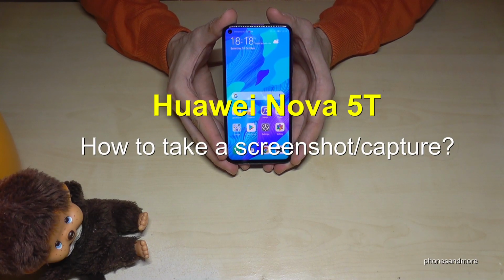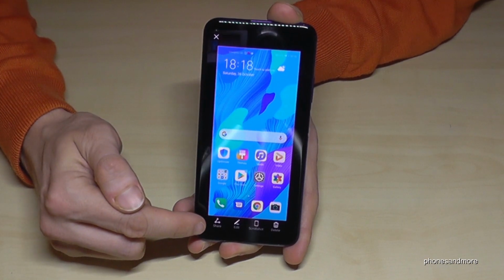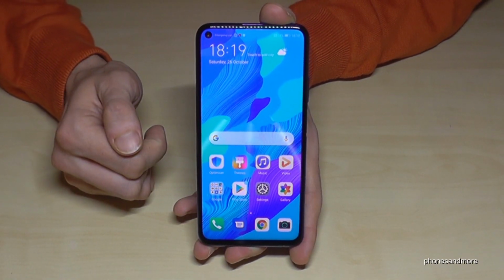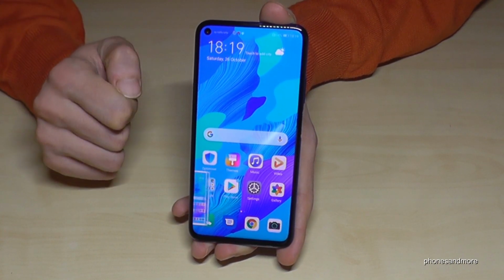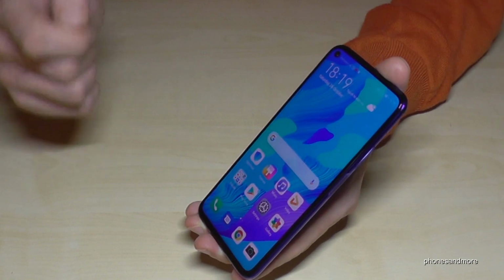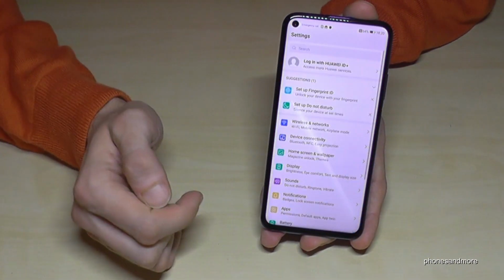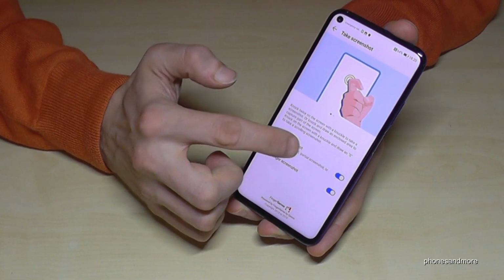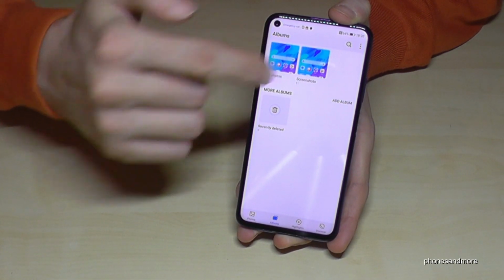Huawei Nova 5T: How to take a screenshot/capture?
With this video, I want to show you, how you can take a screenshot/capture, with the Huawei Nova 5. There are 4 ways for.